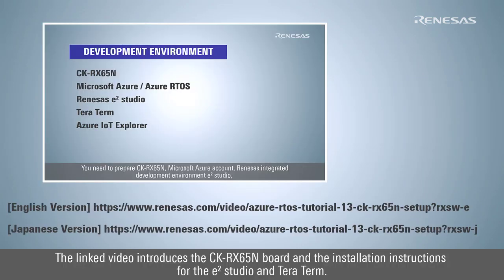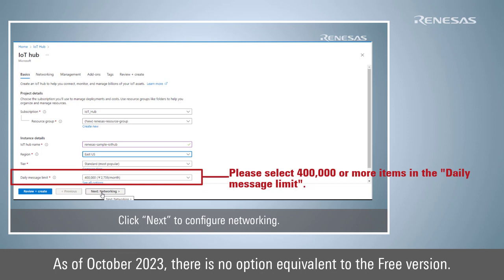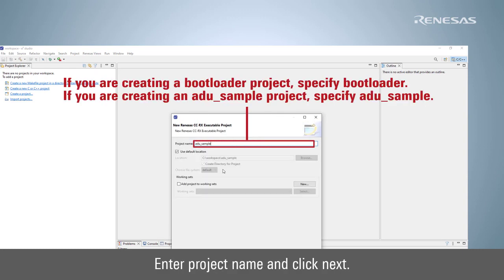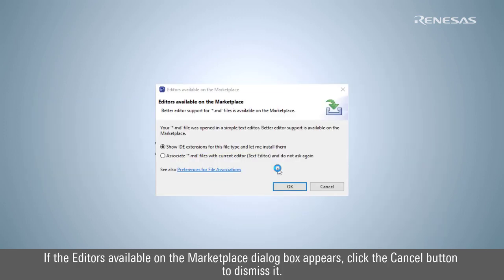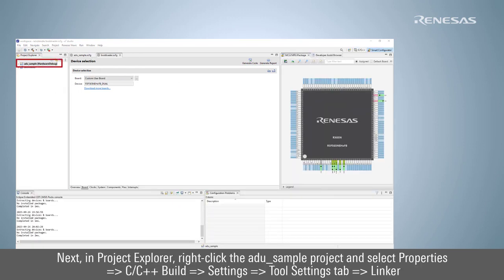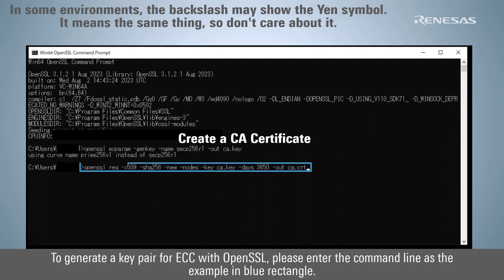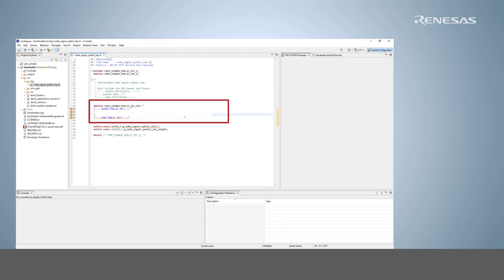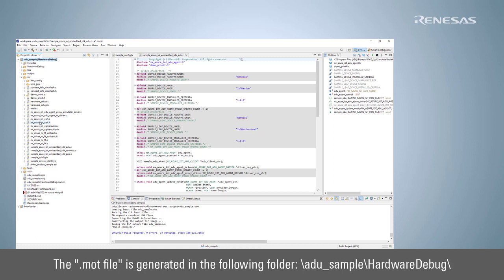Azure RTOS Tutorial CK-RX65N (1/4) - Program build for ADU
This video guides you on how to perform ADU (OTA) using the Azure RTOS.